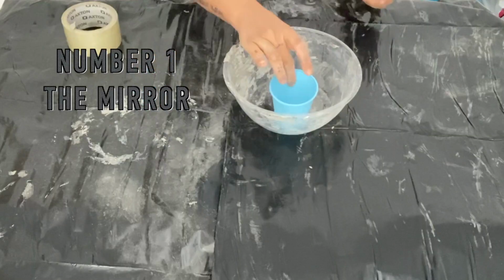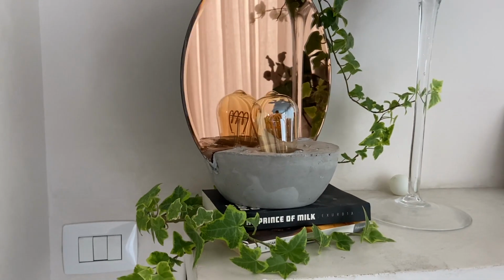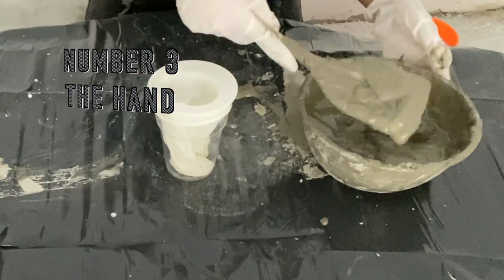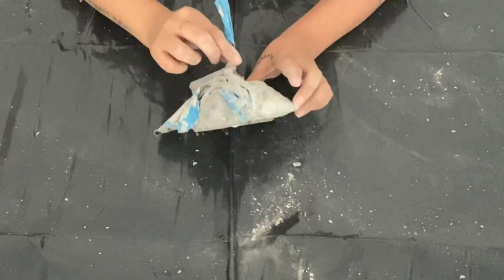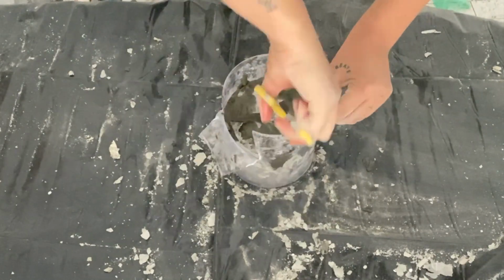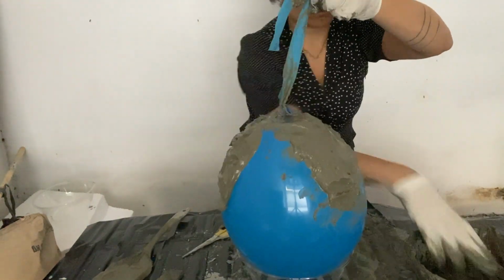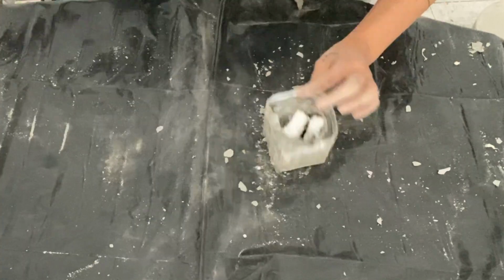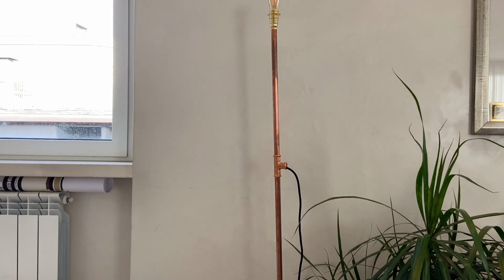10 DIY CONCRETE LAMPS * tutorial, how to make easy cement home decors *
Hey there! Awesome to see you again!
After purchasing 150kg of concrete last week I thought... Wellllll Great! I can make more tutorial out of it heheh
So here I am with my second DIY concrete tutorial and today i am gonna show you how to make 10 different concrete lamps!
All these tutorials are super simple and easy to do!

it´s like sooo cheap and fun!

Try them and let me know what is your favorite home decor idea!